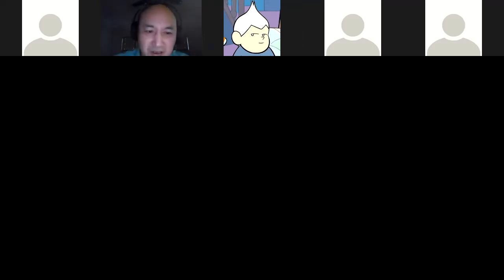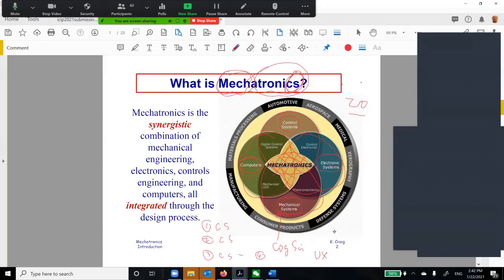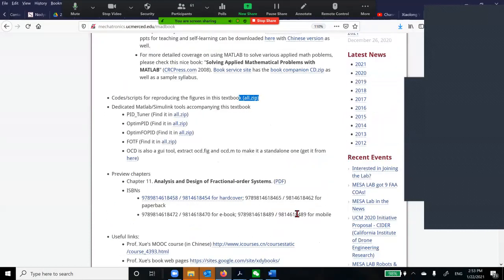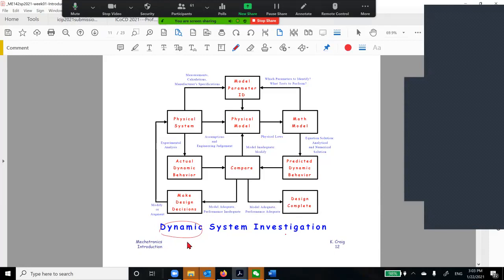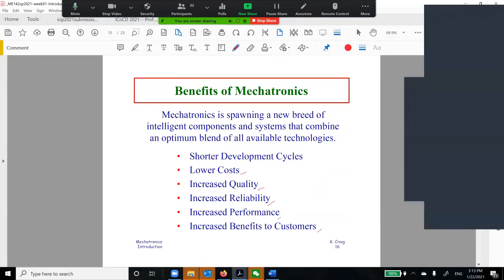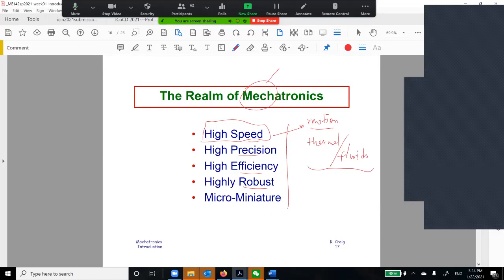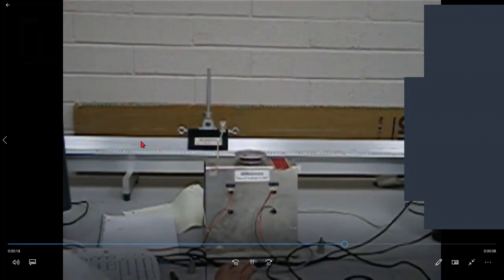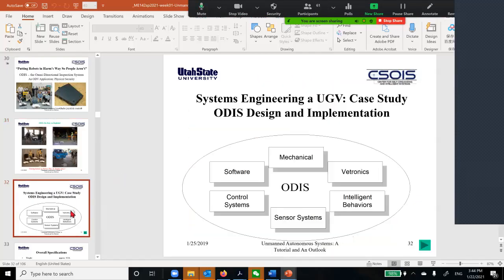ME142Sp21 Mechatronics Week-01b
Intro to mechatronics. many "CS", more MAD, Unmanned Systems